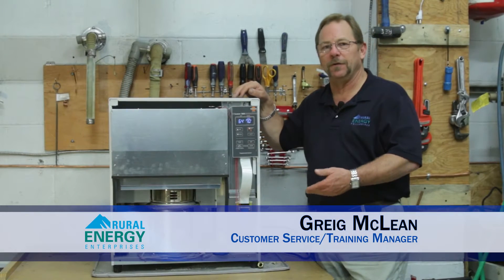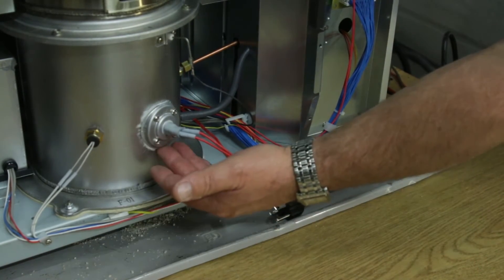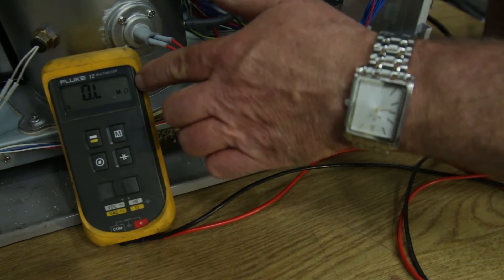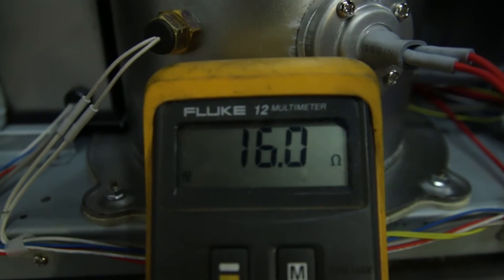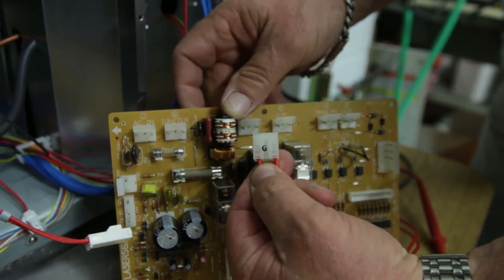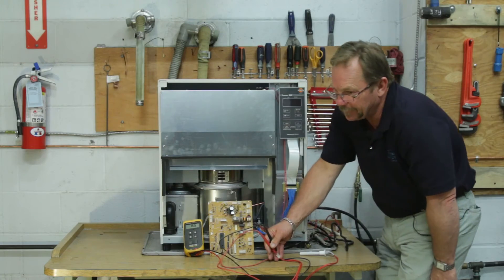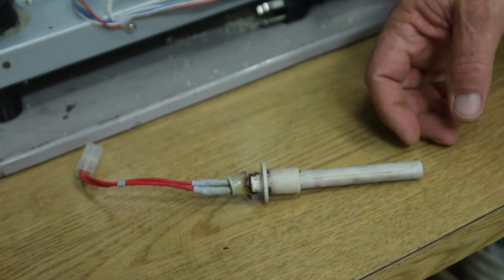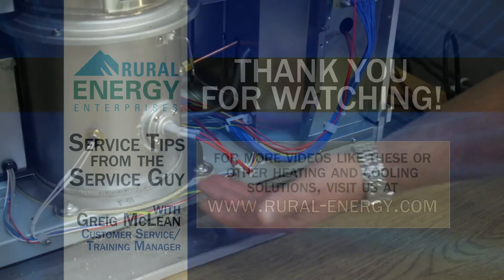How to Ohm Test the Ignitor on Your Toyotomi Toyostove | Step-by-Step Guide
Welcome to our instructional video series designed to assist you in maintaining and repairing your Toyotomi Toyostove heating equipment. In this video, our Customer Service/Training Manager, Greig McLean, will provide a detailed step-by-step demonstration on how to ohm test the ignitor on your Toyostove.

Ohm testing the ignitor is crucial for troubleshooting and ensuring the proper functioning of your heating system. Watch this video to learn the necessary steps to safely and effectively perform the ohm test on the ignitor.